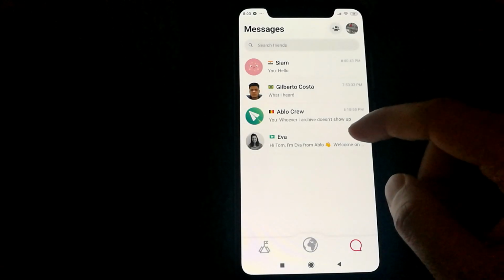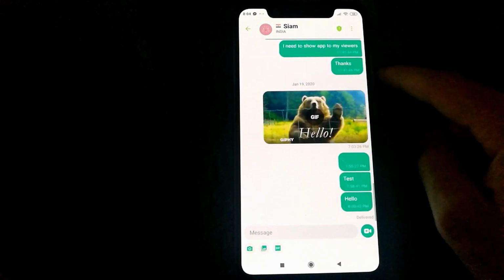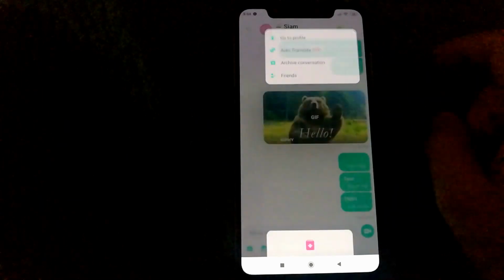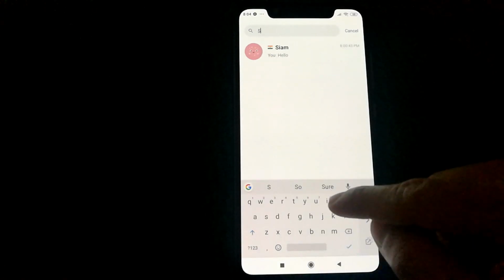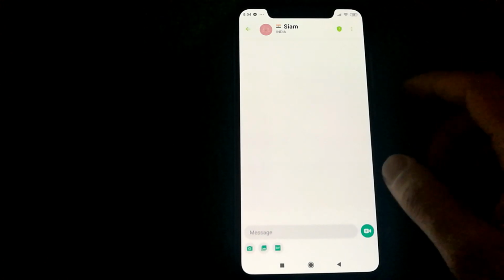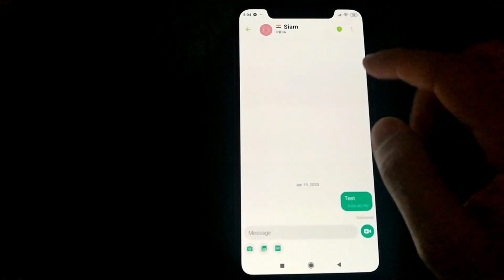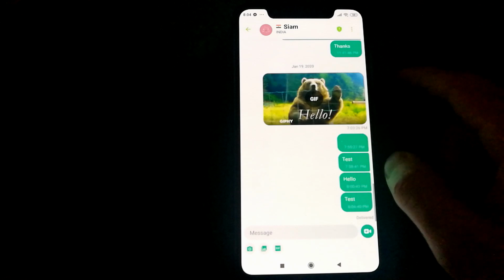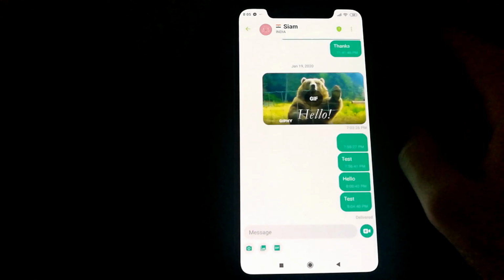How To Unarchive Chats On Ablo App? Make Archived Conversations Visible Again!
Quick tutorial to able to see archived conversations in the Ablo App.
This only works if the person added you as a friend.
If you have any other solution for getting archived conversations to show up, please let me know through comments!

What I had noticed is that while using ablo's live chat, the messages would just disappear once they were archived. I was surprised that there wasn't an unarchive button! I am not sure why Ablo wouldn't simply put that button and make it easy but this tutorial is a workaround to get your conversations back.